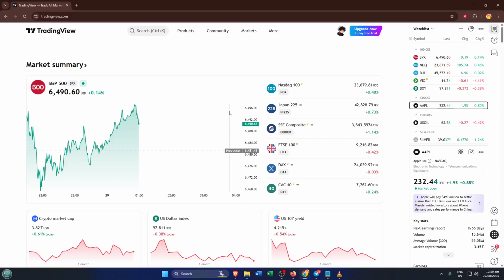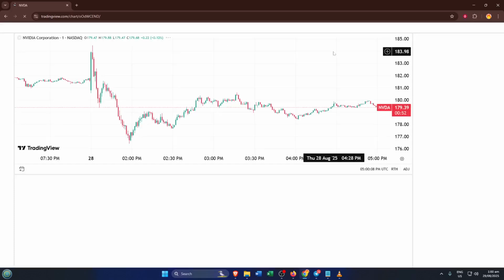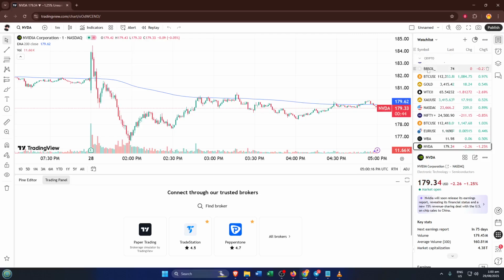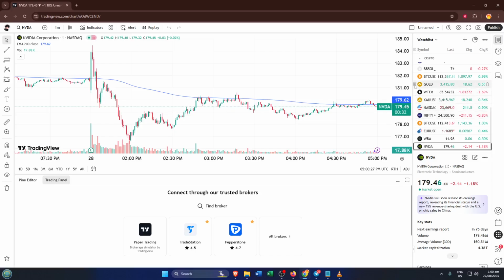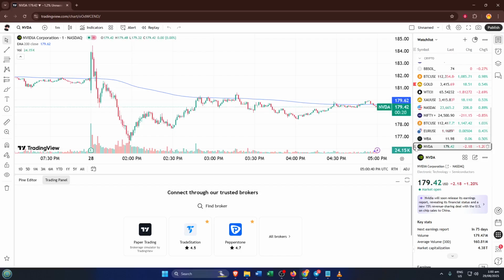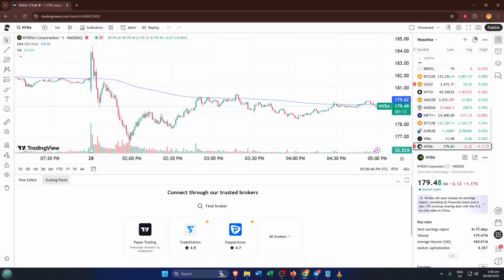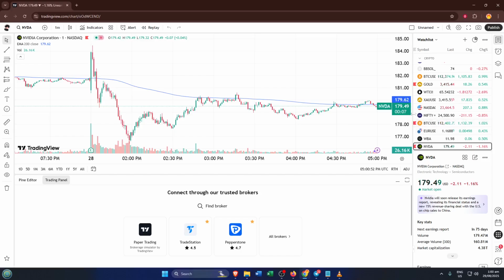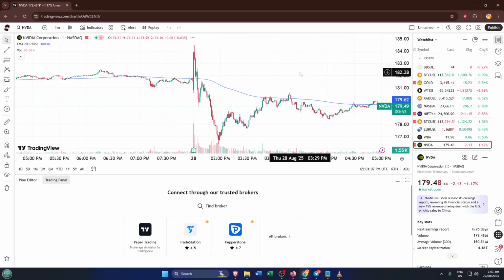How To Use Flagging Feature In TradingView Watchlist (2026 Guide)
Learn how to use Flagging Feature In TradingView Watchlist and get your TradingView setup working correctly again. This tutorial walks through the relevant settings, common causes, and practical checks so you can troubleshoot the issue without unnecessary guesswork.

In this video, you'll learn how to:

✅ Identify the settings related to Use Flagging Feature In TradingView Watchlist
✅ Check the most common causes of the problem
✅ Apply the correct TradingView settings or reset steps
✅ Confirm the chart or feature is working as expected
✅ Avoid common mistakes that can cause the issue to return

Use these steps to restore a smoother TradingView workflow and spend less time troubleshooting chart, account, or platform issues.